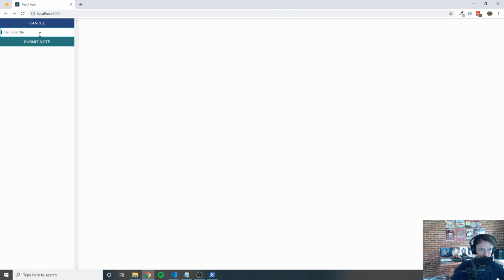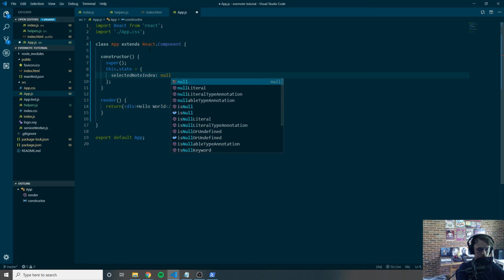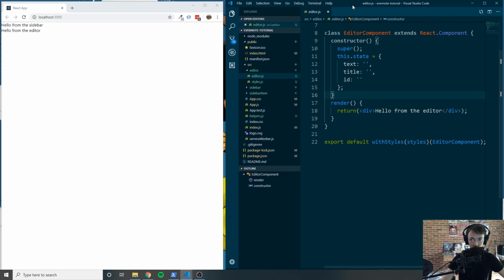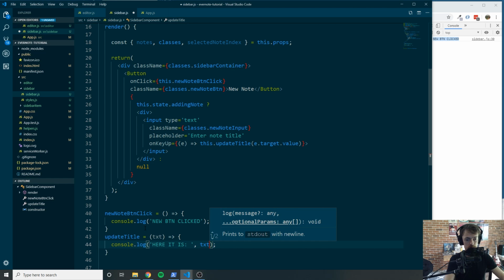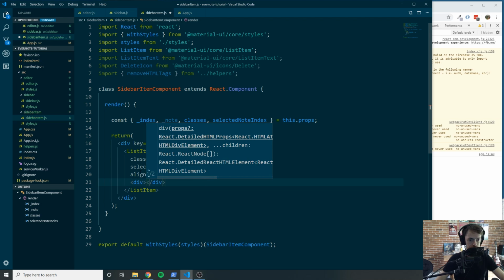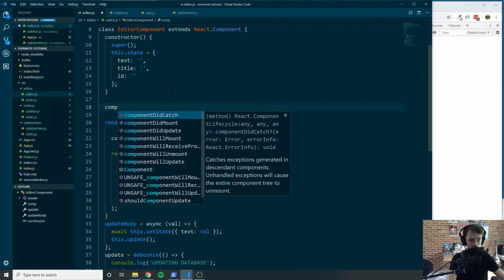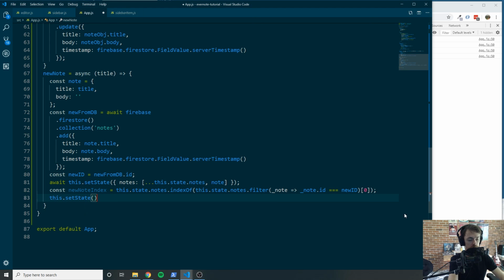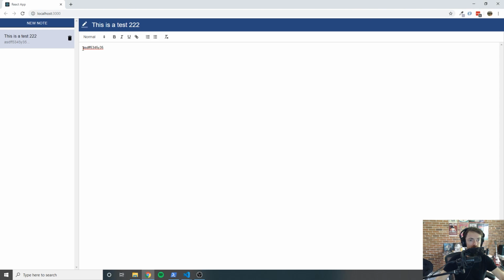Coding A Note-Taking App In React - Evernote Clone Tutorial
In this tutorial we create a clone of the popular note-taking application Evernote. This app will allow us to create notes with a full text editor, and update live to a database.